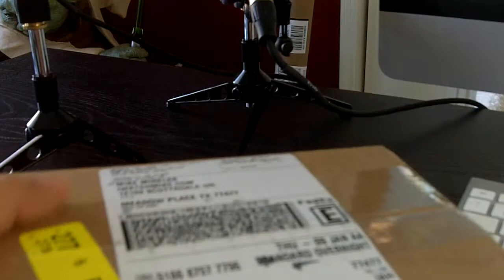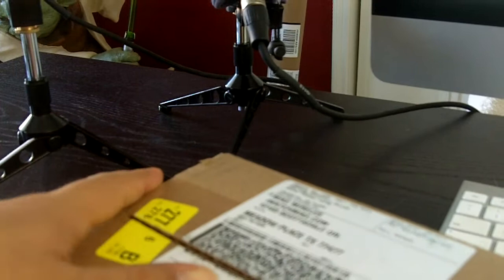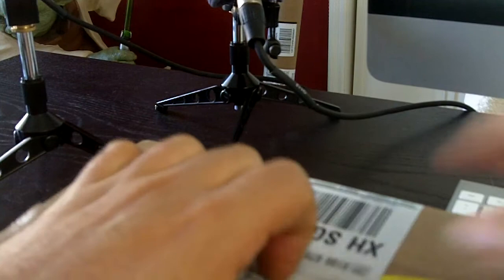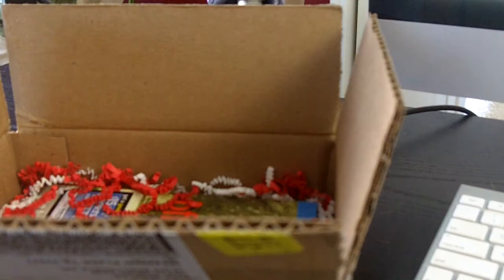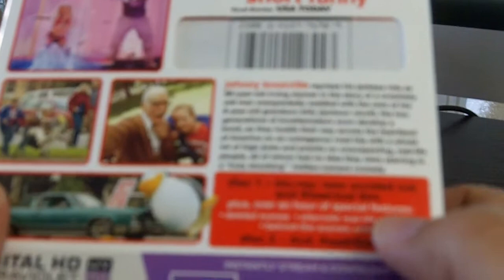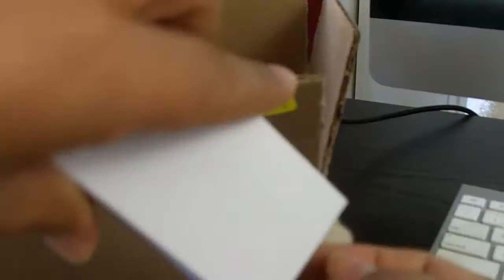Jackass Presents: Bad Grandpa - Goodies!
Own it on January 28, 2014

86 year-old Irving Zisman is on a journey across America with the most unlikely companion, his 8 year-old Grandson Billy in "Jackass Presents: Bad Grandpa." This October, the signature Jackass character Irving Zisman (Johnny Knoxville) and Billy (Jackson Nicoll) will take movie audiences along for the most insane hidden camera road trip ever captured on camera. Along the way Irving will introduce the young and impressionable Billy to people, places and situations that give new meaning to the term child-rearing. The duo will encounter male strippers, disgruntled child beauty pageant contestants (and their equally disgruntled mothers), funeral home mourners, biker bar patrons and a whole lot of unsuspecting citizens. Real people in unreal situations, making for one really messed up comedy.

FOLLOW MIKE!

Vine: mikethemovieguy